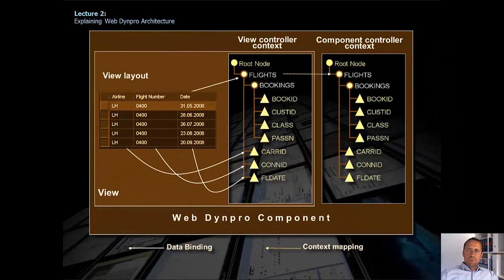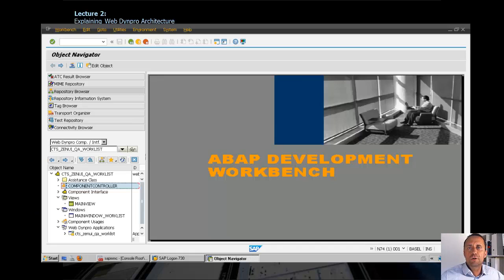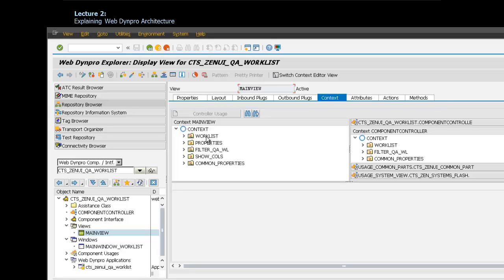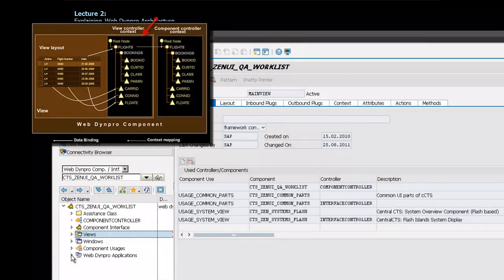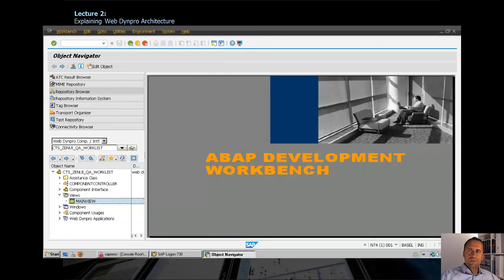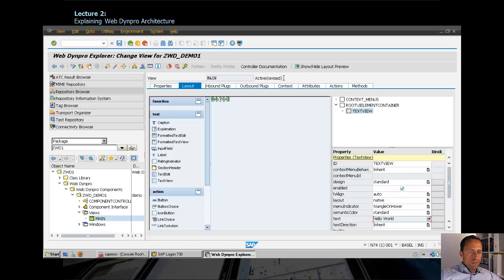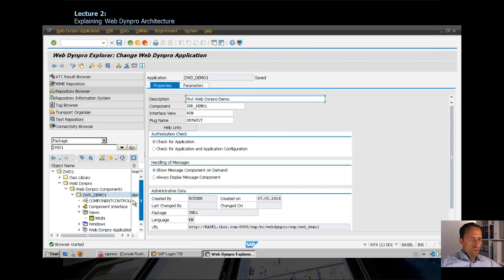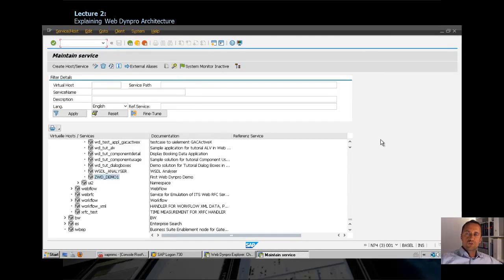SAP ERP Lecture 2 Explaining Web Dynpro Architecure Part 2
My channel is about learning SAP ERP in different way, I try ti make creative and fun lessons to help you learn different modules, 100 % pass Global certification, and hands on experience. My videos will help you to clear interview. If you don't understand something I say or have any questions for me, please just ask! I reply to all the comments on my video! :)

SAP Web Dynpro
SAP ABAP
SAP Technical
SAP Architecure
SAP S/4 HANA
Data Transport